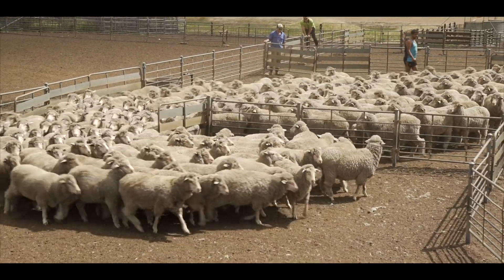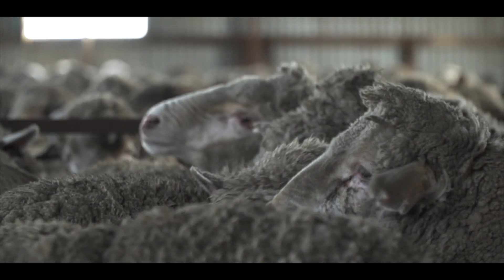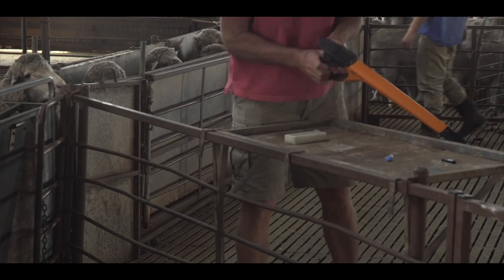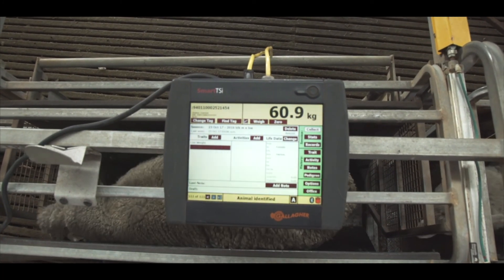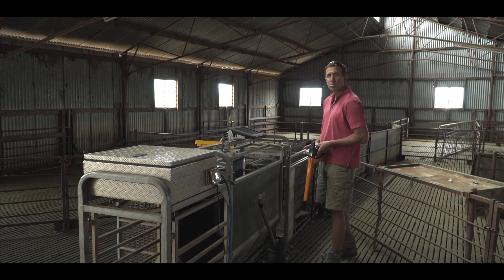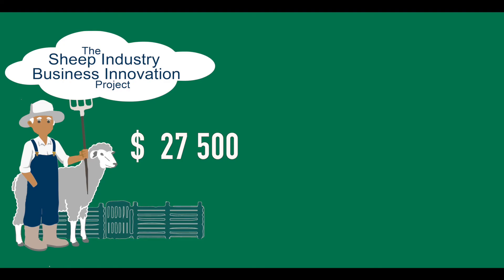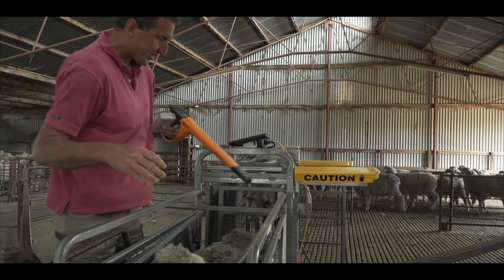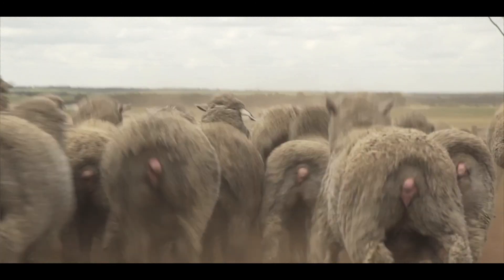SIBI – Electronic identification | Department of Primary Industries and Regional Development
SIBI  Electronic identification Wayne Pech case study

Featuring
• Wayne Pech (Interviewee, Farmer)
• Lucy Anderton (Interviewee, Economist)
• Rhys Jones (Voiceover)
Wayne Pech:
[00:00:16] I just think the more data I can collect then the better informed decisions I can make and help with the genetic gain of my sheep flock.
[00:00:23] I'm Wayne Pech and I farm at North Stirling Downs which is 40 kilometres south of Gnowangerup in the Great Southern of WA. We farm 13 500 hectares and of that we put in about half the country to mixed crop and the other half of the country to Merino sheep for wool and for meat and that ranges from 25 to 35 000 sheep depending on the time of year. We initially got into a Gallagher three way auto drafter just to weigh lambs ready for market so we could weigh them ourselves and send them off ourselves without having to use an agent and save on commission. And from that we've now done three years of tagging sheep with their own EID tag and we've purchased a Gallagher HR5 stick reader and a Gallagher TSI to weigh and record body weights, muscle data and wool data.
[00:01:30] So the ewe will run up this race here and I'll scan it with my HR5 stick reader, Gallagher stick reader, then I'll open the gate and then this is just a normal scales. It will capture the weight; the stick reader is blue toothed to this smart TSI screen. That is where we'll store the individual body weights and then I'll just chuck it on a USB, go back to the office and email it off to my consultant.
[00:02:00] It creates a few extra man hours, but what it's giving me is a lot more information, so now I put all of that data together and I'm using that as well as visually selecting the best sheep and get rid of the non-performers, either into a lower base flock or sell them altogether.
[00:02:18] With sheep, whether it's a dry season or a good season you still get an income each year, so it smooths out the peaks and troughs.
Lucy Anderton:
[00:02:28] When you do the analysis, when you do the economic analysis on this, on the electronic ID using Wayne’s farming system, his initial cost is $27 500 and he will have some ongoing costs for his data analysis. Then the net present value is $163 000 for the 10 year project. This equates to a benefit cost ratio of 10.6 which means for every dollar that he's invested he's getting a return of 10.6. It'll take him five years to pay back his initial investment.

Wayne Pech:
[00:03:04] EID and data collection means the more you can transfer electronically the less chance there is for mistakes. And probably the more likely you are to collect that data. It's not even about us trying to run more sheep, it's making the sheep that we are running more efficient. If you do them the right way they’re not hard work. And there's also more and more people out there who are interested in that, they enjoy doing that more than sitting in a tractor 12 hours a day, seven days a week. Technology is improving and prices are coming down all the time, so I'll keep working on improving the top end and tidying up the bottom end and lifting the average of our whole flock.
Rhys Jones:
[00:03:48] The Department of Primary Industries and Regional Development through its Sheep Industry Business Innovation project made possible by Royalties for Regions is supporting and sharing new technologies in the sheep industry. This is improving labour efficiency in the sector and making it easier all round to run sheep.